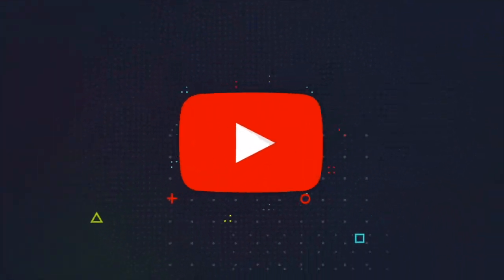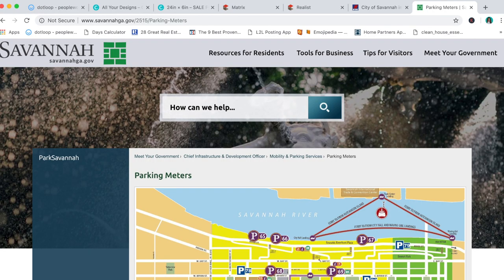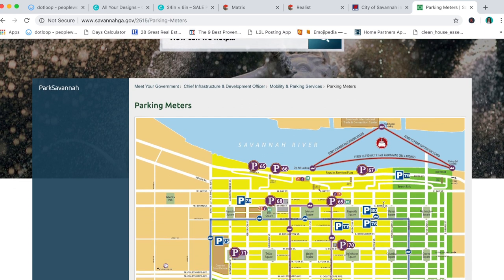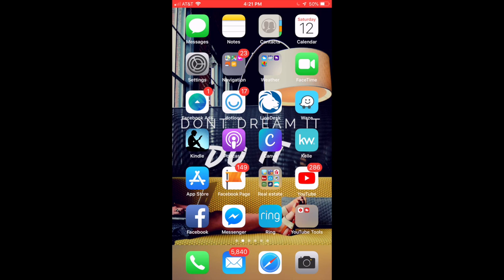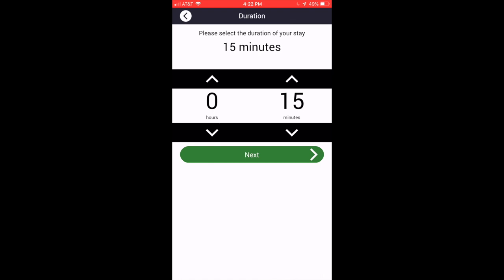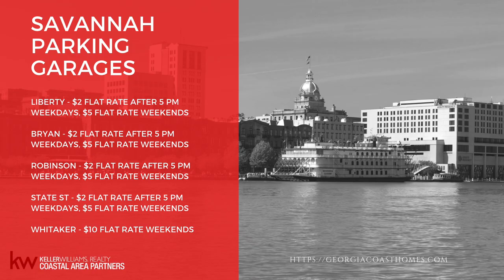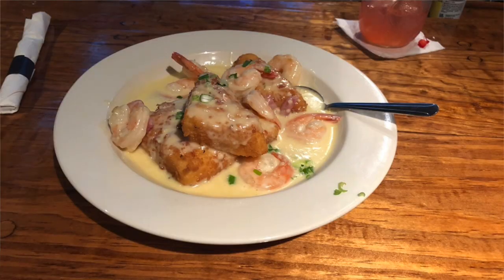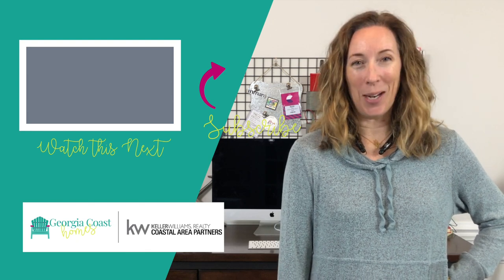Parking in Savannah - Parking Garages Savannah GA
**FORGOT TO MENTION - FREE PARKING AT METERED SPOTS ON SUNDAYS, AFTER 8 PM IN ZONE 1 AND AFTER 5 PM IN ZONE 2!**

Finding a place to park in downtown Savannah can be a challenge but it doesn't have to be expensive.  Whether you want free parking in Savannah or a parking garage Savannah has several options in the historic district.

And when you have to pay for a meter this cool app will make your life so much easier!

I’m a full time Realtor® in Savannah, Georgia with Real Broker LLC.  I'm a proud Air Force wife, self-professed tech nerd, and bona fide seafood fanatic.  My husband and I have two great kids and a 150 lb. English Mastiff who slobbers more than Beethoven.

Realtors®, get my free checklist, ✅ 10 Steps to YouTube Success

Wired microphone
iPad mount for the tripod
Wireless mic
Lighting kit
360° camera

Ready to start generating free leads for your real estate business using video?

Real Broker LLC, GA real estate license #362605.